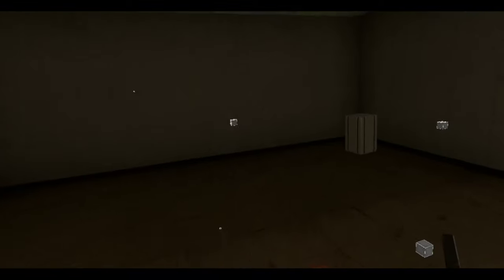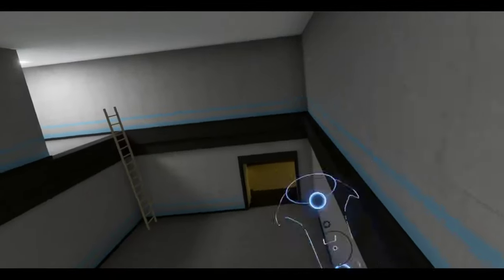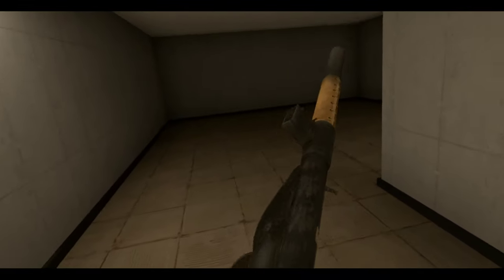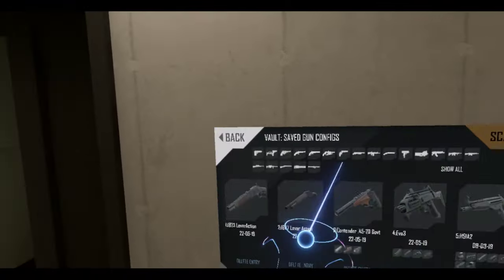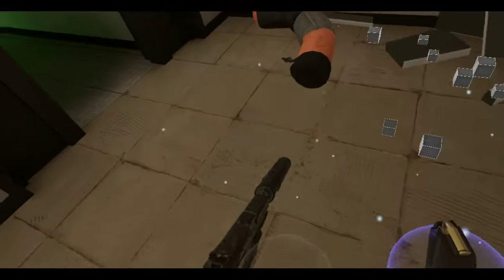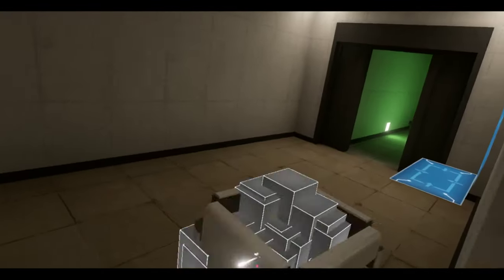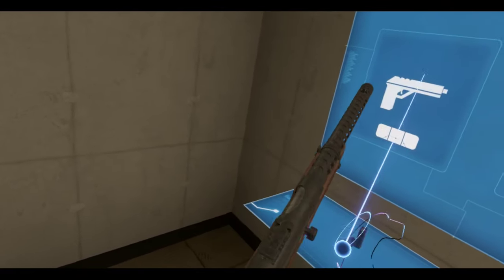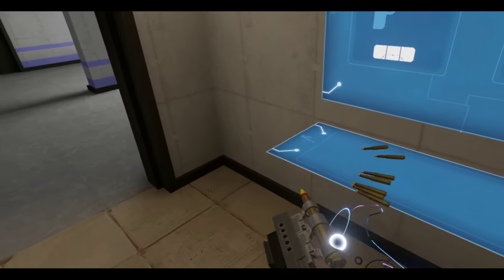Hot Dogs, Horseshoes & Hand Grenades (HTC Vive): Searching for the Update 74 secret...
SPOILER ALERT: Sadly I didn't find the secret this time

Just a quick little vid to cap off today. After several problems (and lots of lost footage), I decided to continue my search for that "wonderful" secret Anton hid in Take & Hold.

I had another run recorded, but turns out Steam VR didn't set the output correctly on the audio. I could hear it just fine from my headphones, but the computer had nothing. And also I got a phone call during my run, so I had to pause and answer it, adding more time to the hour length video.

So I decided to scrap it and just do this instead.

Usually this trick is reserved for people who don't like whatever starting weapon they get, so they'll reload the scene. But I wanted so desperately to find that secret thing, so I decided to cheese the game and reload every time I didn't get it.

Anyways, I'll do a proper H3VR video next time...